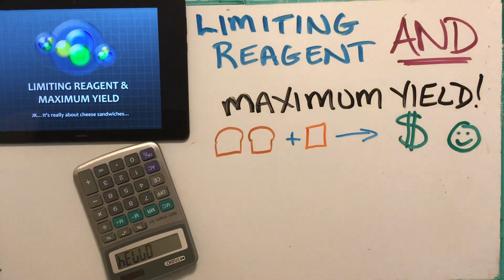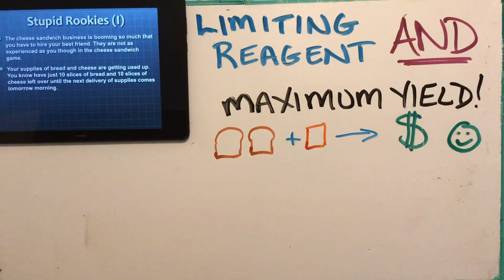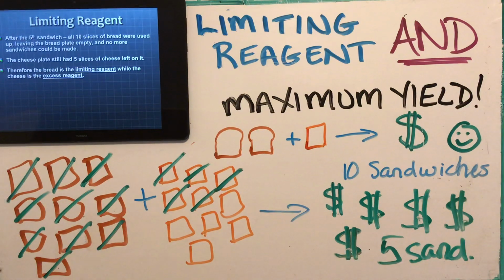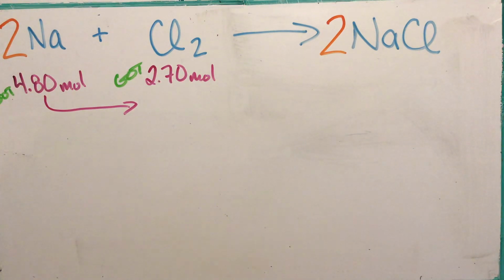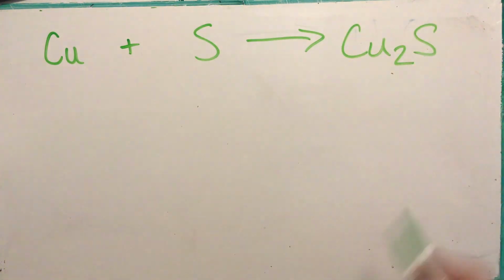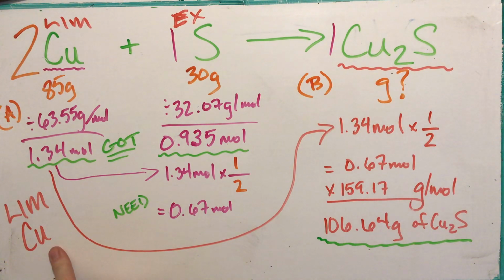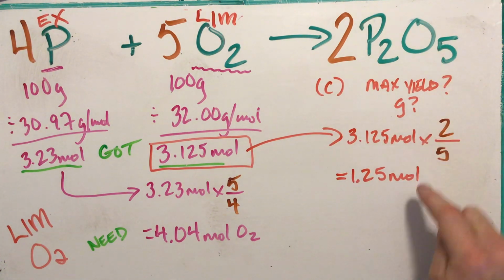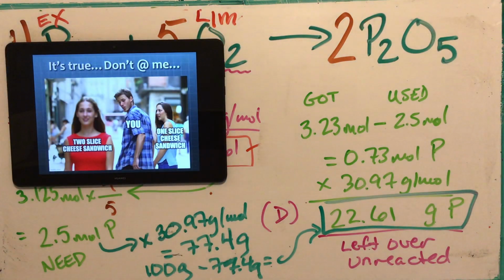Limiting Reagent & Maximum Yield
In this lecture we look at limiting reagents and excess reagents and see how they interact in a chemical reaction. We also explain how the limiting reagent dictates the maximum yield of product for a chemical reaction. The sessions ends with three sample problems being explained during their completion.